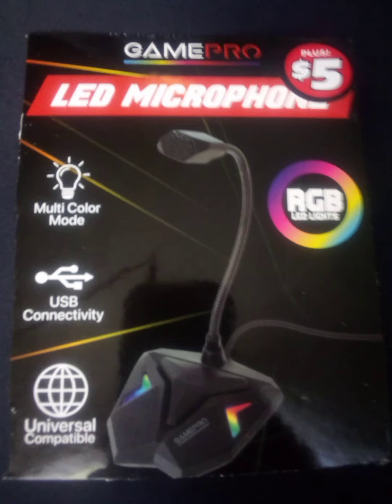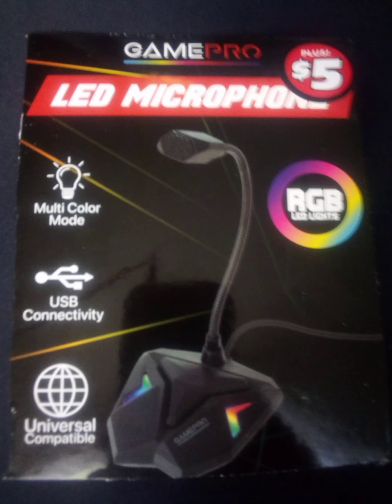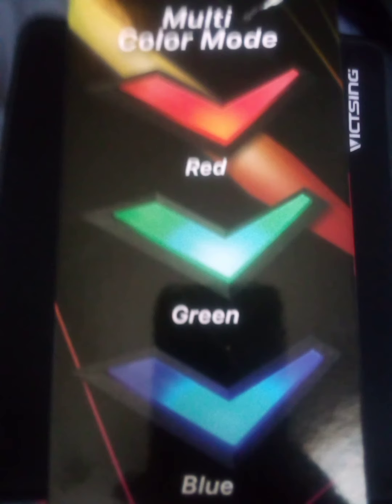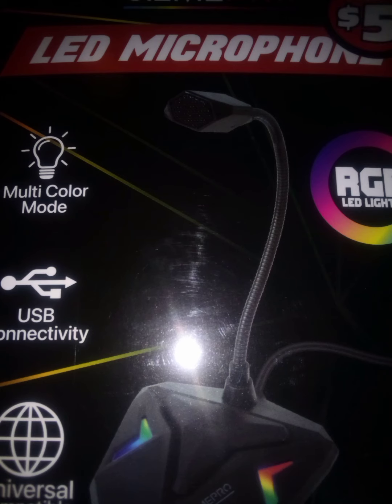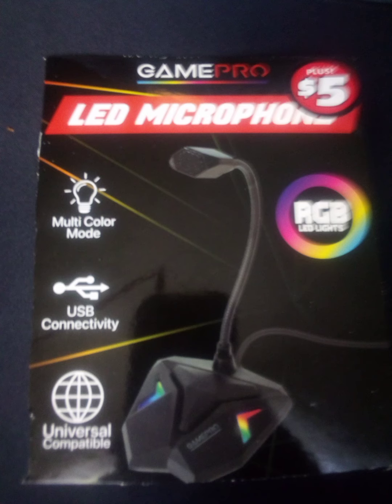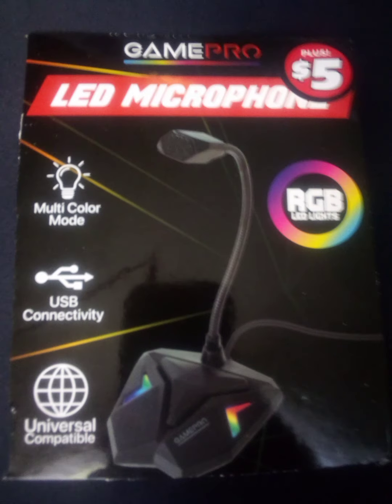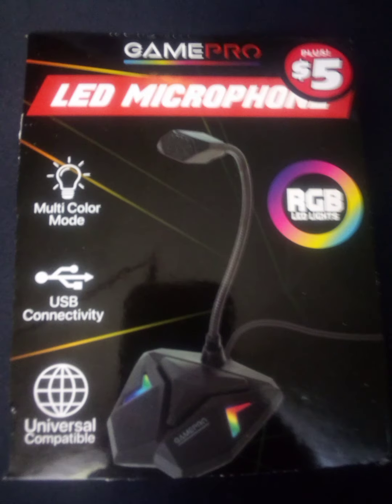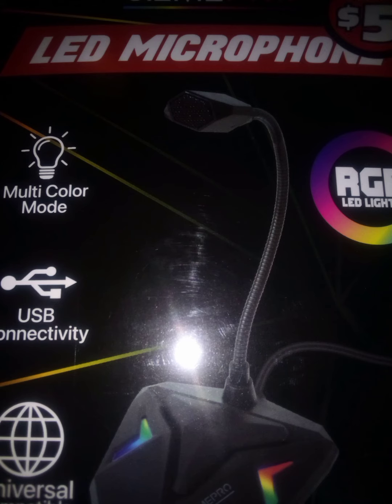Mic test review with GamePRO Led Microphone RGB led Lights